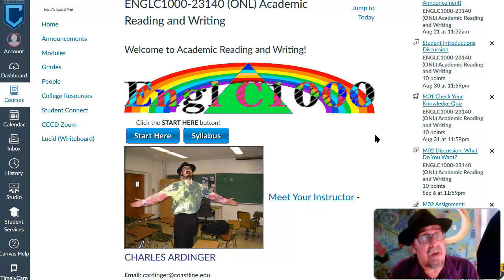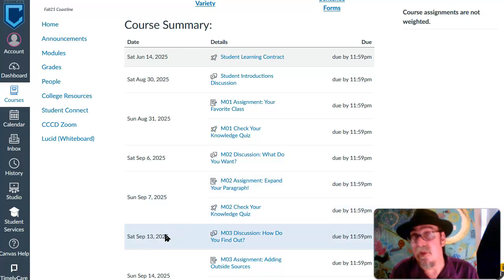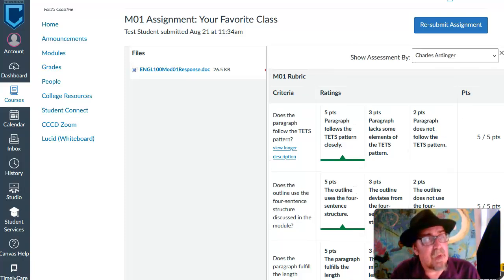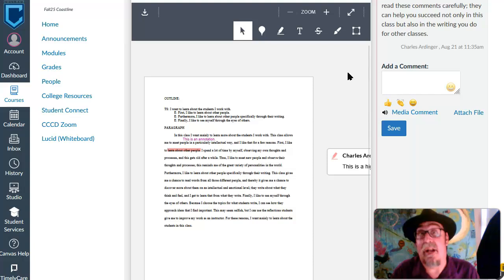Welcome to Engl C1000 (23140) Fall '25